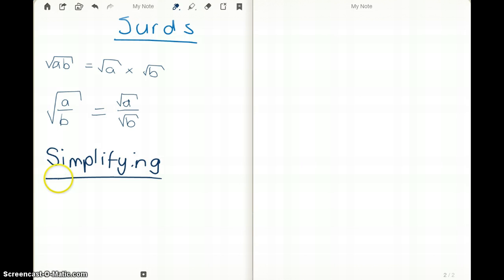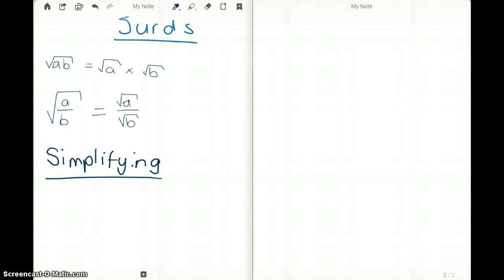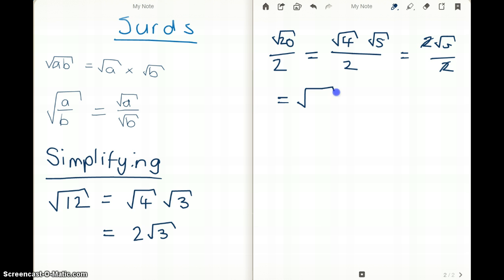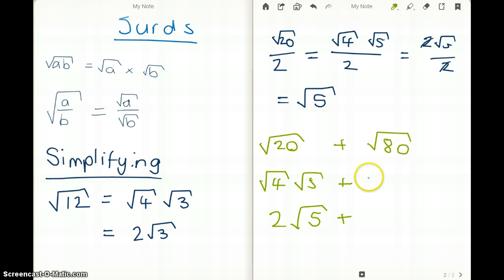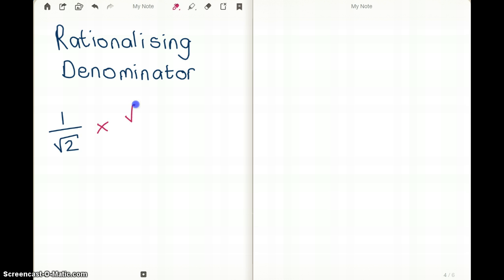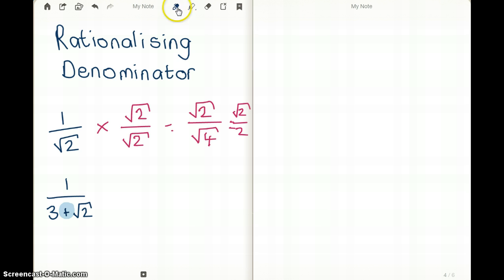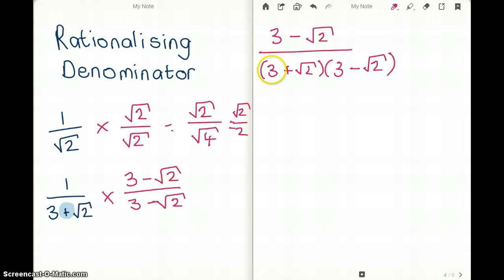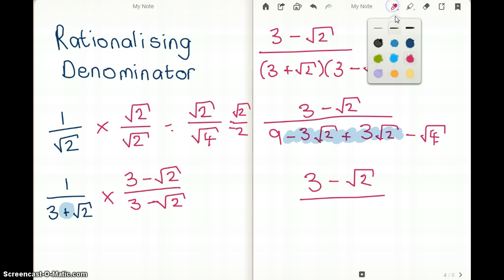Surds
Simplifying and Rationalising Denominator